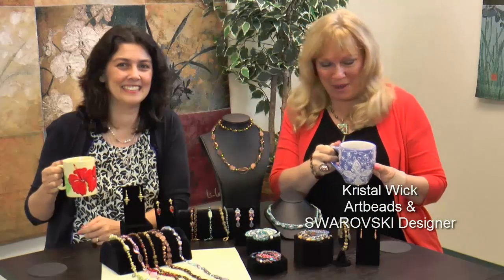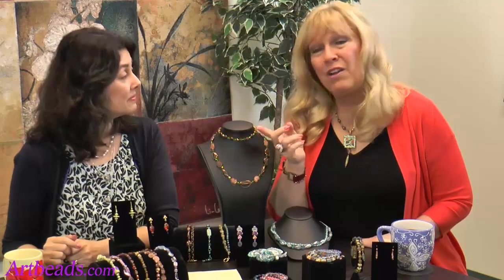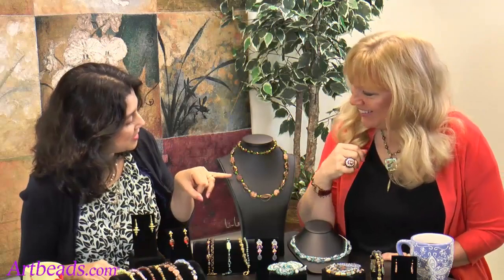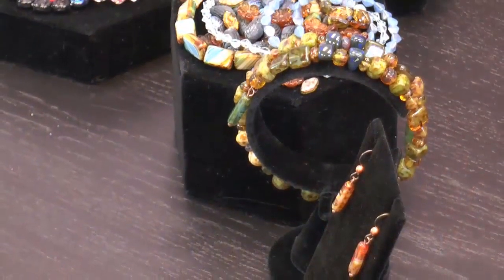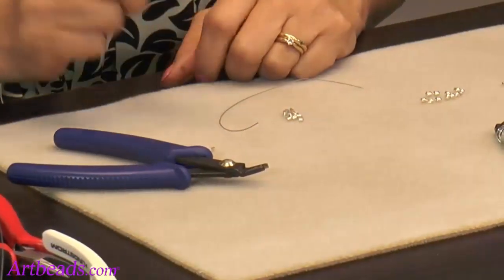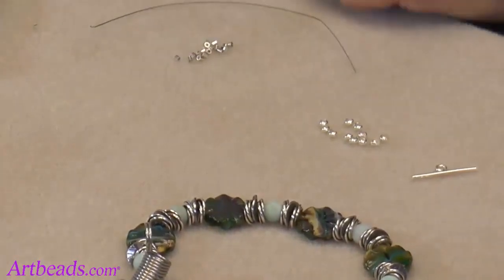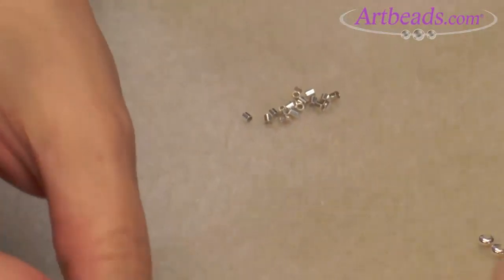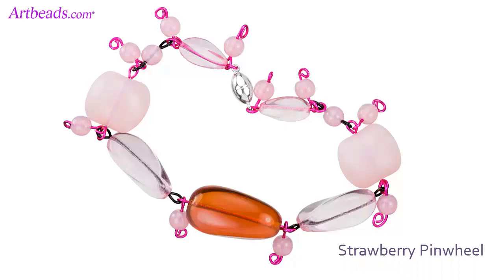Artbeads Cafe - Discover Kristal Wick's Collections!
This week on Artbeads Cafe, your host Kristal Wick introduces her fabulous new Collections! These Collections feature gorgeous mixes of beads hand-picked by Kristal herself! She'll show you inspirational designs she made with the Collections to really get you inspired. Later, Artbeads Chief Jewelry Designer Cynthia Kimura shows you how to make the perfect crimp. To see all of the products and ideas featured in this episode,